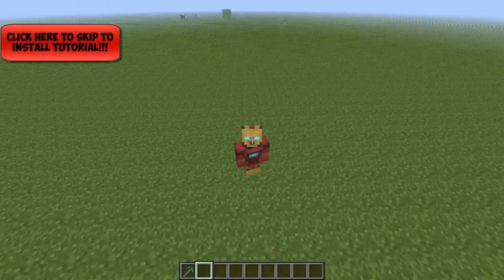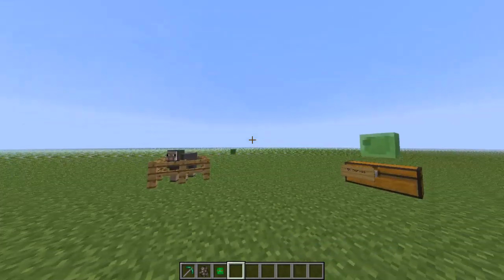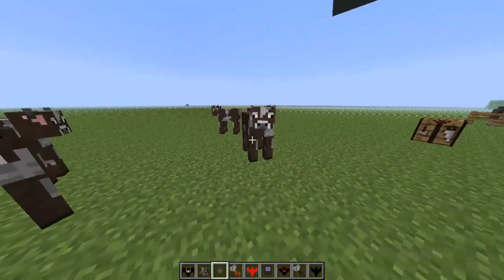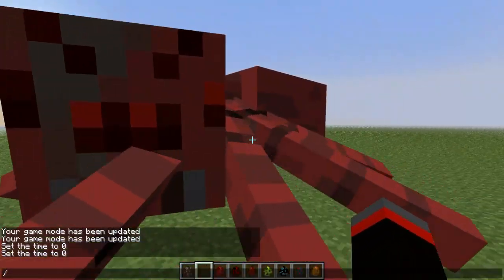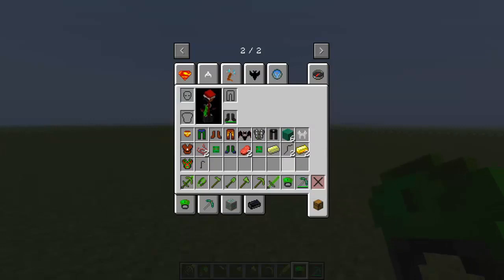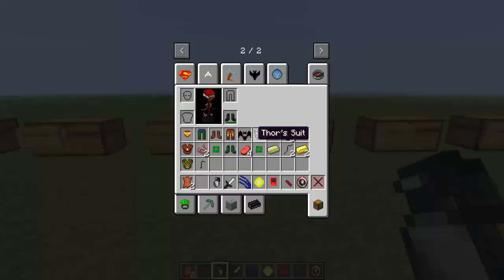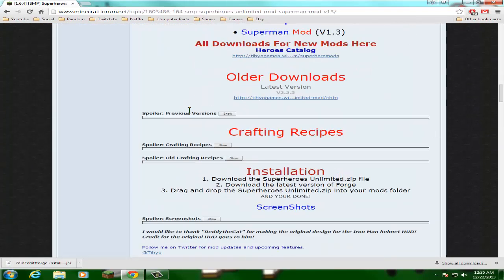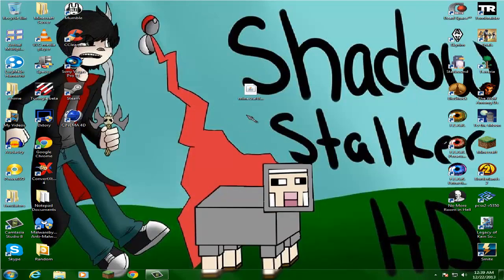Minecraft: Super Heroes Unlimited Mod Review/Install Tutorial 1.6.2/1.6.4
A mod review and install tutorial over the Super Heroes Unlimited Mod for 1.6.2/1.6.4
The install tutorial is after the review but you can click the annoctation to skip to tutorial if you would like!